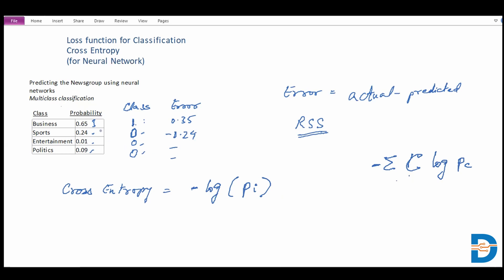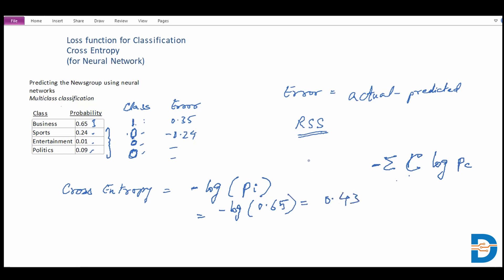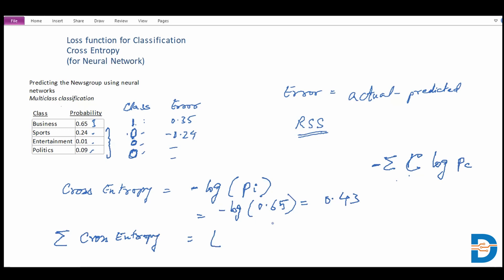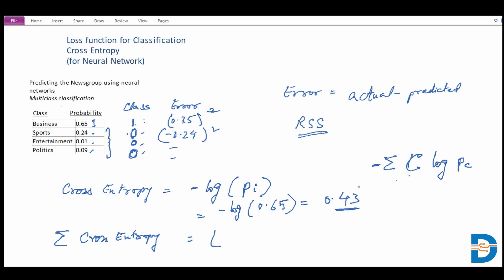Cross Entropy loss function | Machine Learning Tutorial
Watch Video to understand the meaning of cross entropy loss and learn why to use cross entropy loss function and learn how to calculate.